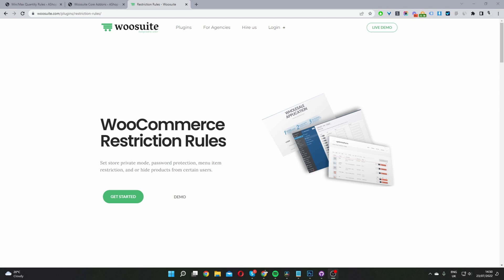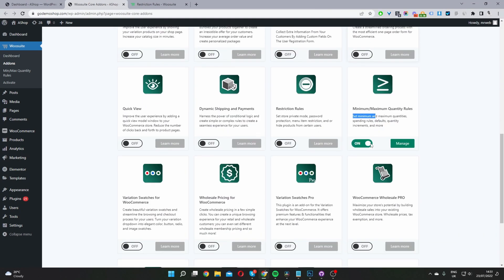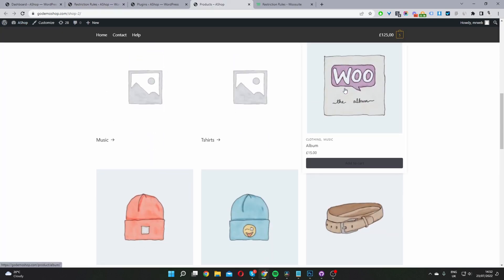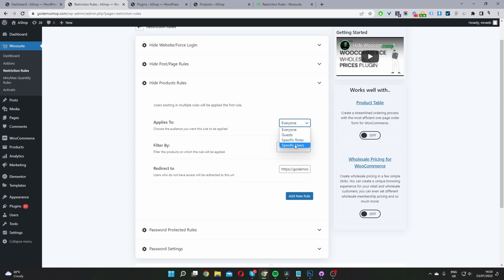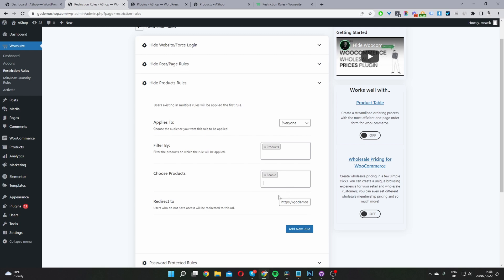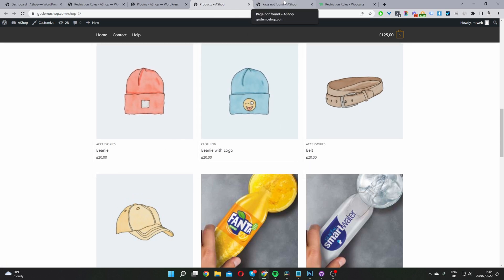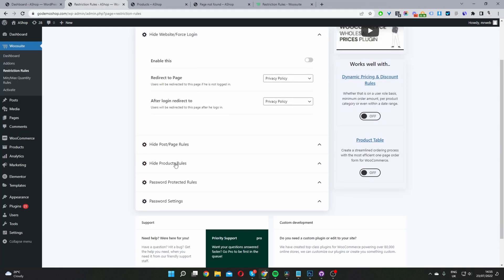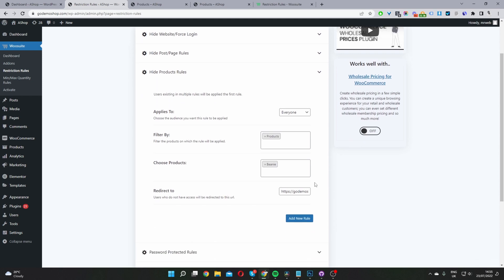How to Remove products from WooCommerce Shop Page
In this video, I'll show you how to remove products from WooCommerce shop page in just a few simple steps.

00:00 Overview
00:09 Download Aovup Restriction Rules Plugin
00:20 Upload and Install Restriction Rules Plugin
00:55 Navigate to the Restriction Rules Setting Page
01:03 Select Products to Remove From the Shop
01:26 Configuring Restriction Rules
02:37 Testing Restriction Rule
03:20 Add Redirection if Users have Direct Product Link
04:02 Outro